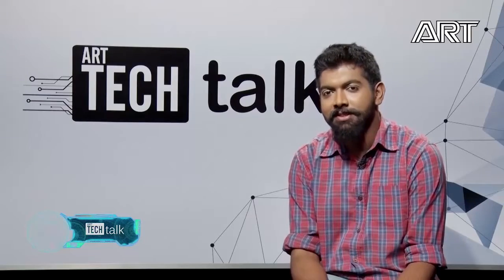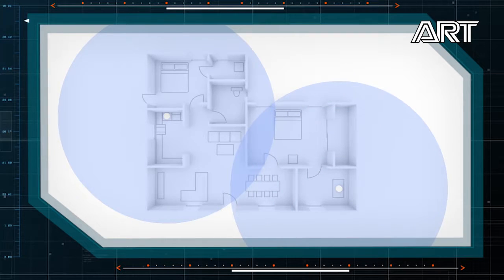Increase WIFI Range Tech Talk HD p Epi 7 Part 3